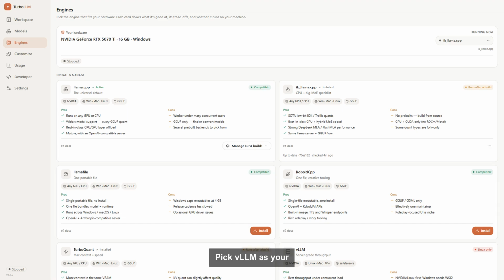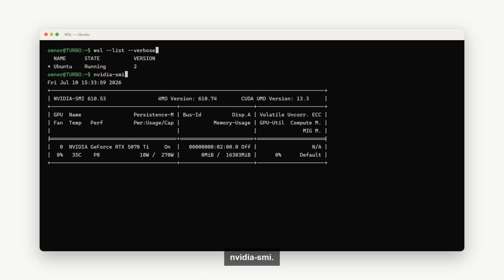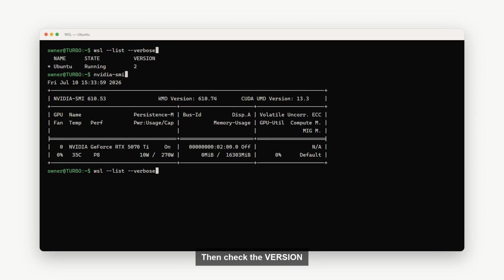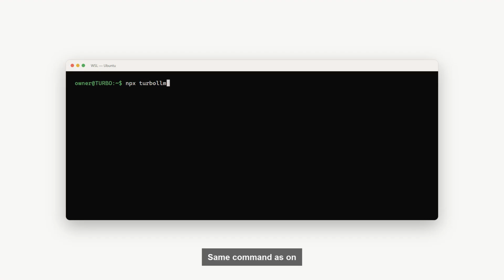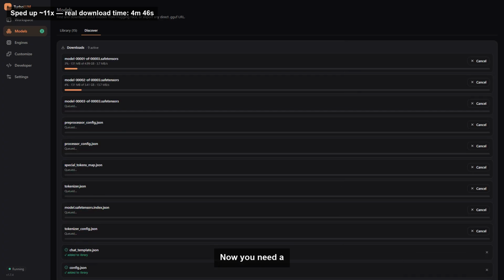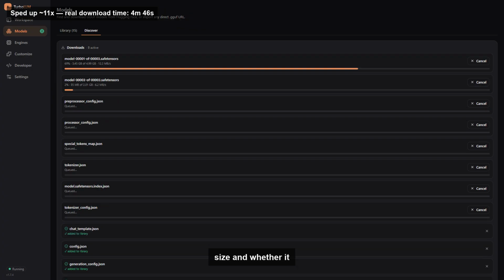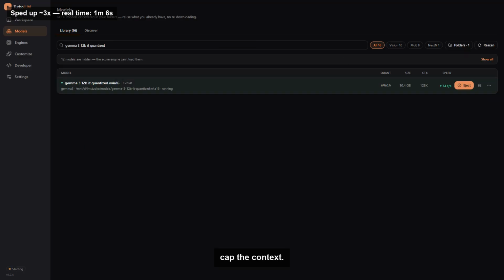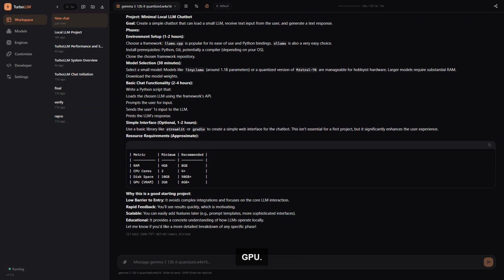Run vLLM on Windows via WSL2 (Real Setup, TurboLLM)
vLLM doesn't run natively on Windows — pick it as your engine in TurboLLM there and it won't even try to start. This is the real, live walkthrough of how to actually run vLLM on Windows: WSL2 setup, checking nvidia-smi, installing TurboLLM inside WSL2, a genuine from-scratch vLLM install, downloading a real Gemma 3 12B model quantized specifically for vLLM from Hugging Face, hitting a real max-context load failure, fixing it, and chatting with a real 12B model at real tokens per second — all on an RTX 5070 Ti.

Every screen is the real app doing the real thing in real time. Long real steps (the vLLM install, the model download) are sped up, always with the real elapsed time disclosed on screen.

Timestamps:
0:00 vLLM won't start on Windows (the problem)
0:14 WSL2 setup + nvidia-smi troubleshooting
1:17 Install TurboLLM inside WSL2
1:23 Installing vLLM for real (sped up, ~4m46s)
1:44 Downloading a real Gemma 3 12B model for vLLM
2:10 Real load failure: KV cache runs out of room
2:29 The fix: capping max model length
2:45 Real chat with Gemma 3 12B via vLLM
2:54 Try it yourself

vLLM is one of the fastest local-LLM inference engines around, but it's Linux-only, which trips up a lot of Windows users. TurboLLM is a local-LLM platform (one command: npx turbollm) that runs on Windows, macOS, and Linux — when you pick vLLM as the engine on Windows, it tells you straight that you need WSL2 instead of pretending it works. This video shows the entire real path: a clean WSL2 install through to a working vLLM server serving a real 12B model.